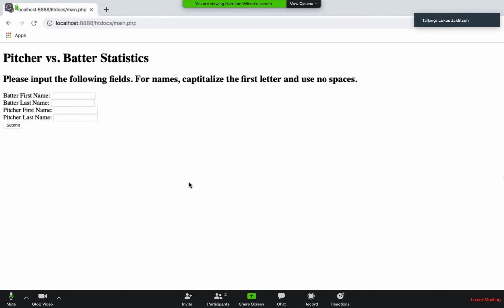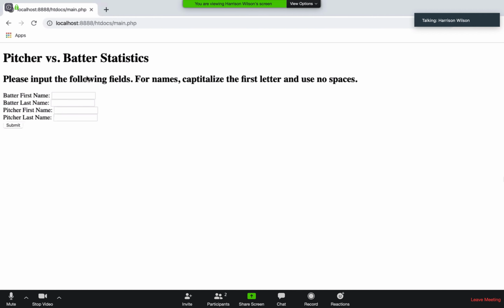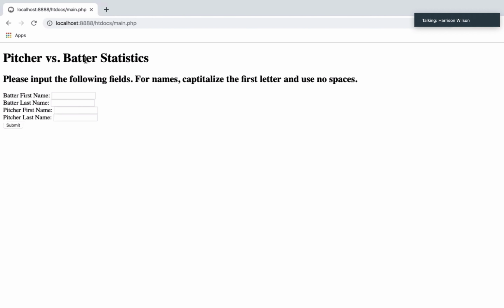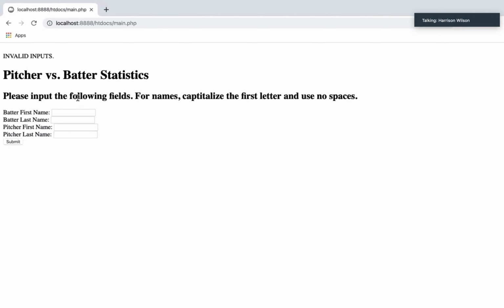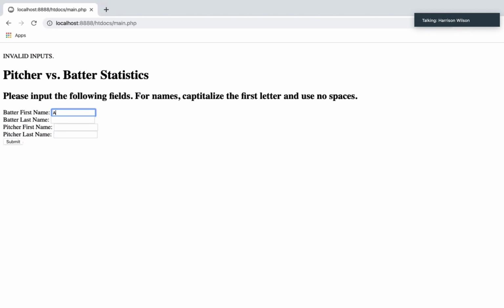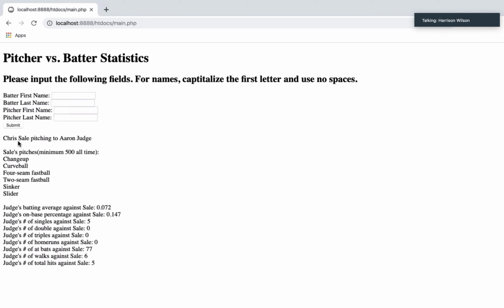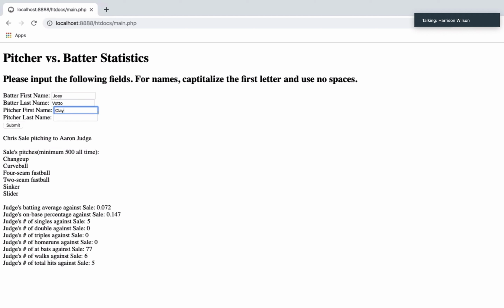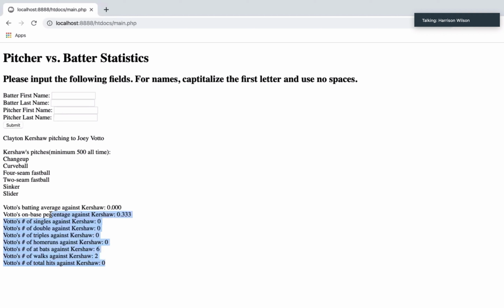MLB Pitcher vs Batter Results Calculator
This is a walkthrough on an MLB application we built. It allows users to enter a pitcher and batter and see the results from the matchup.